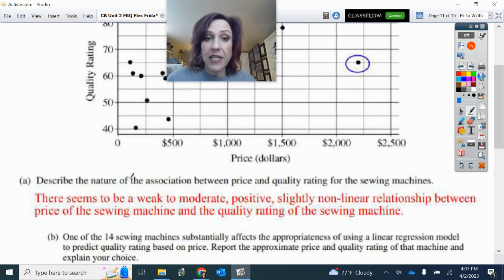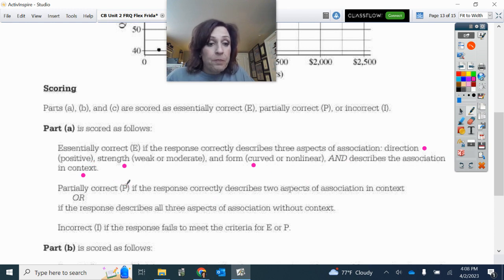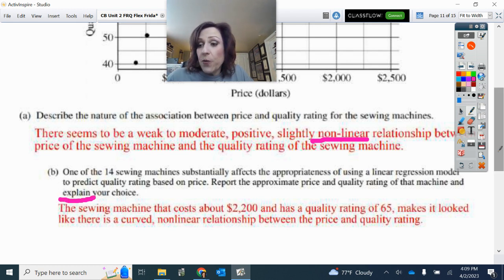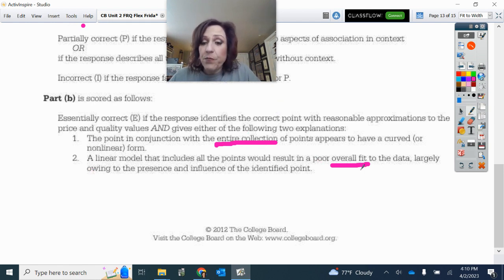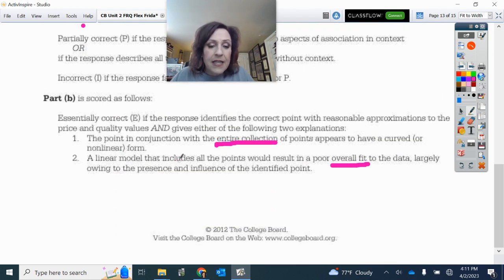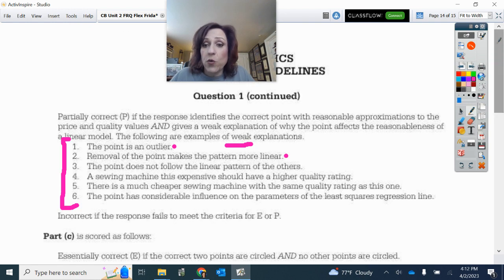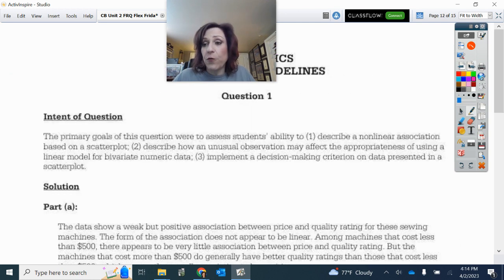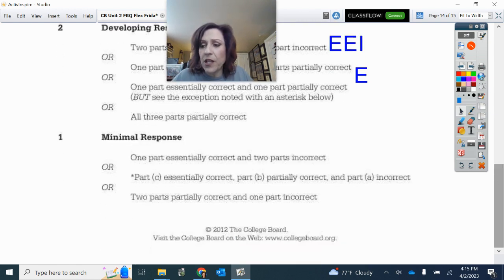AP Stats FRQ 2012 #1